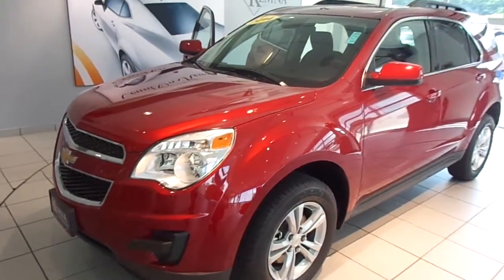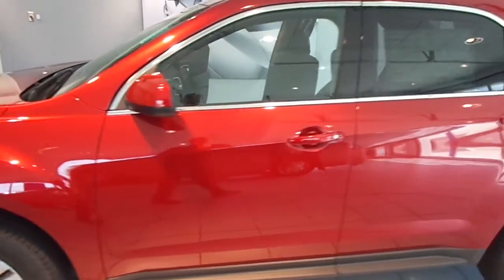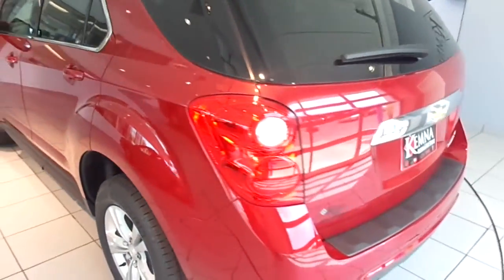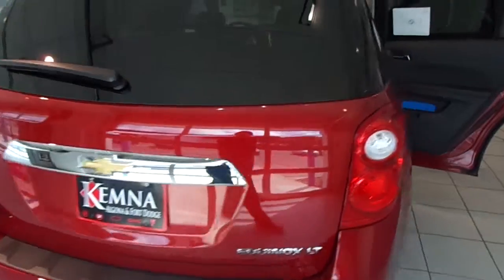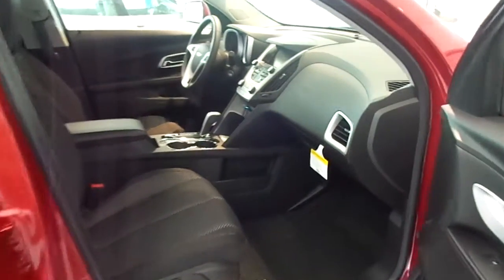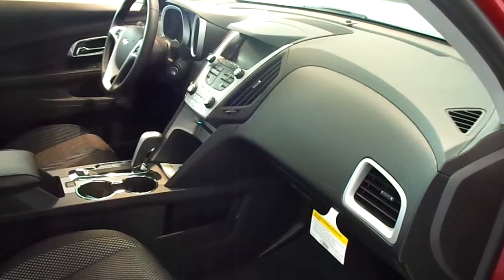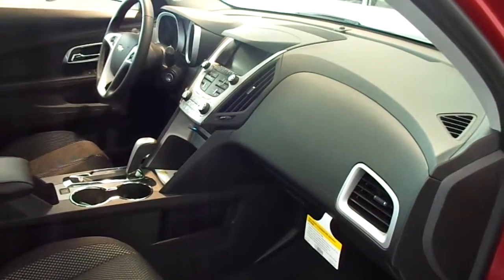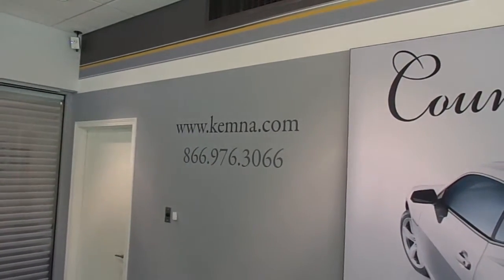2014 Chevy Equinox - Stock # 4052A - Kemna Algona